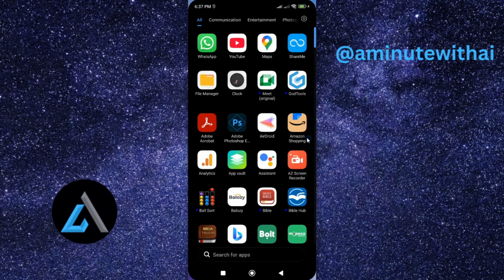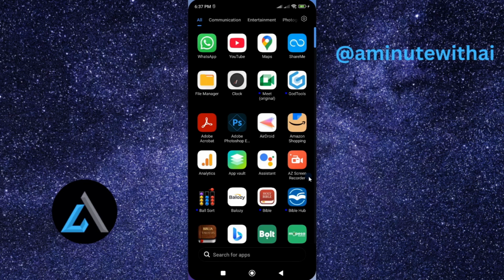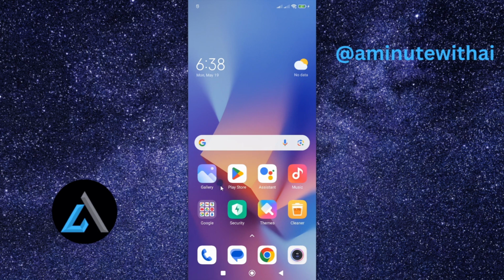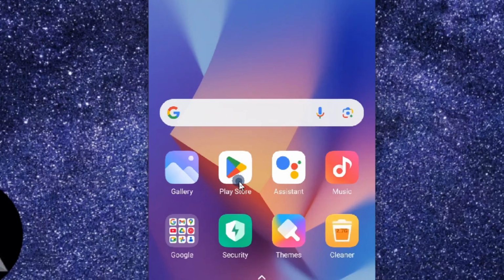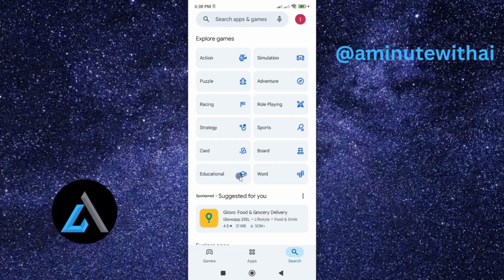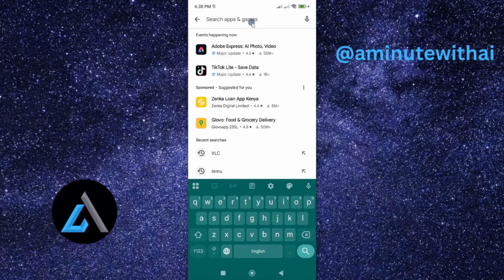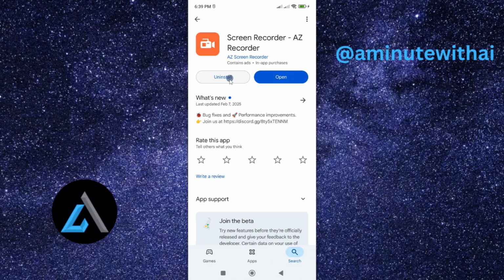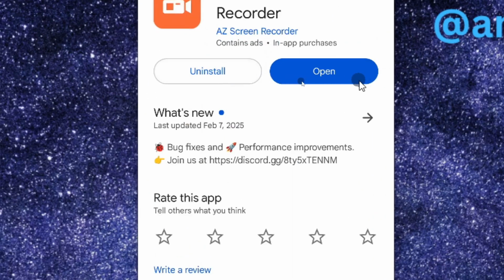How To Update AZ Screen Recorder App To The Latest Version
Need the latest features and improvements for AZ Screen Recorder? In this quick tutorial, I’ll show you how to update the AZ Screen Recorder app on your smartphone. Keeping the app updated ensures smoother screen recording, better performance, and access to new tools.

🔄 Update AZ Screen Recorder to the latest version
📱 Works on both Android and iPhone (if available)
⚙️ Step-by-step guide to updating via the app store